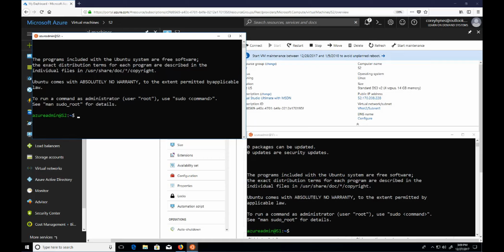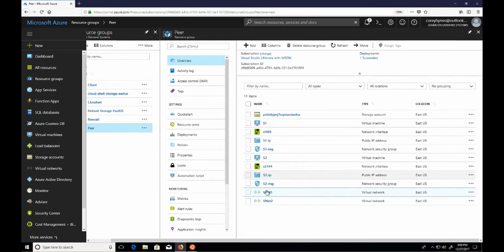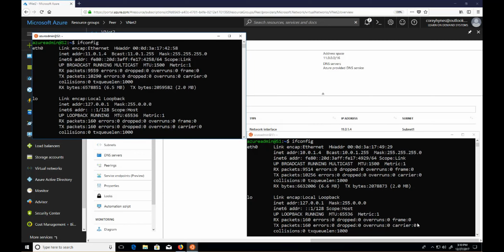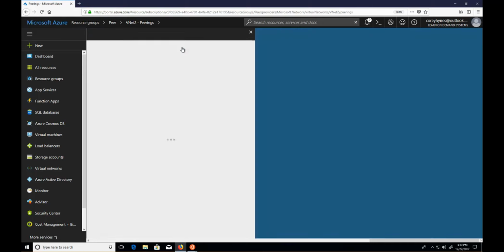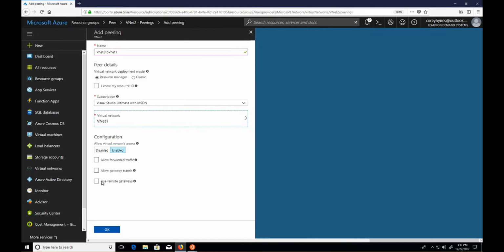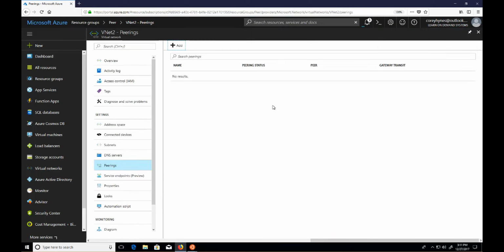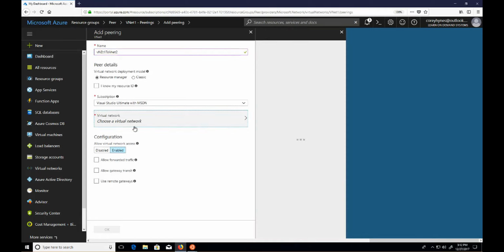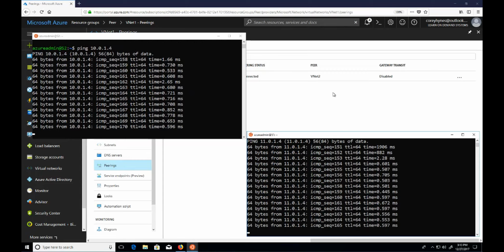MSXANXXX2016-V006800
Demo VNet to VNet Peering.